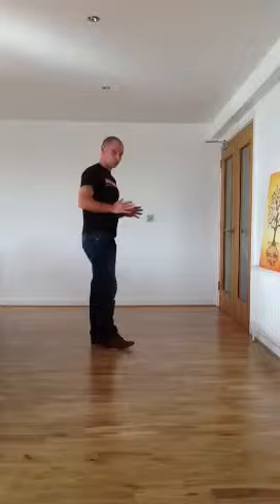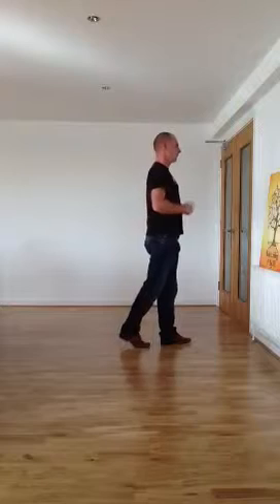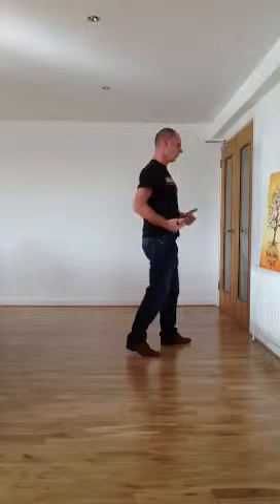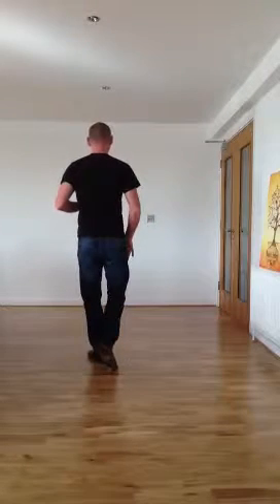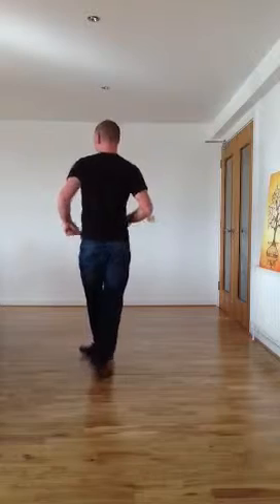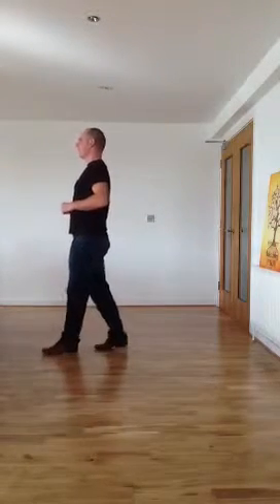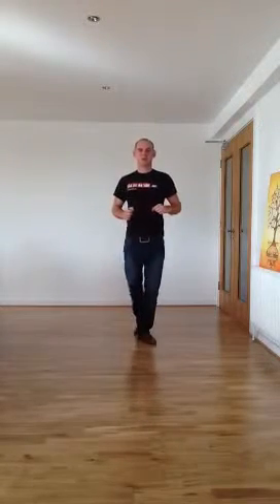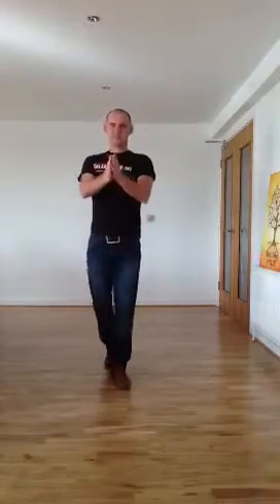Salsa Nation - leader cross body lead footwork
Cross body lead footwork on 1 for the leader.
You need to practice this until you can do it in your sleep!
This footwork is used your all kind of cross body leads.